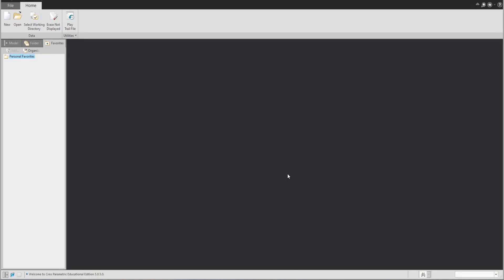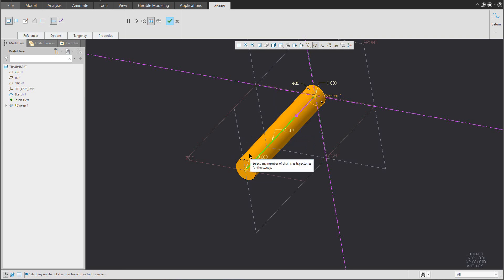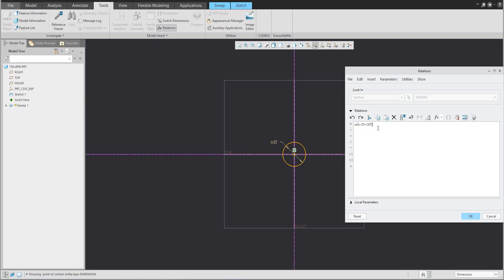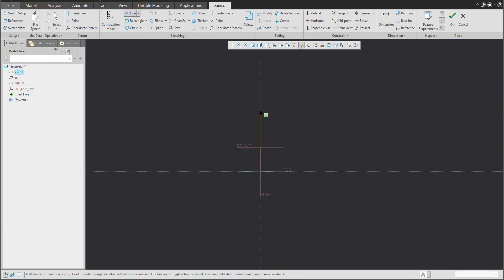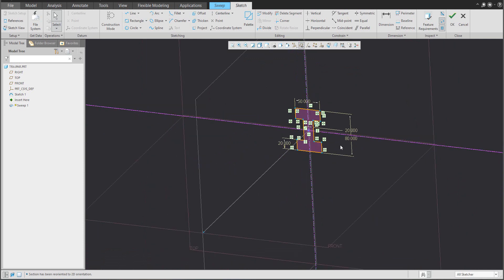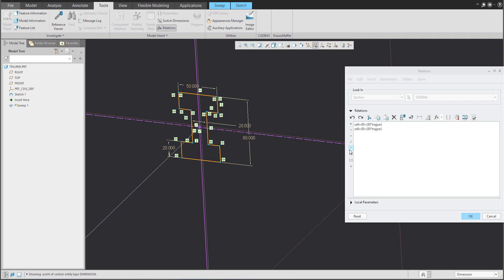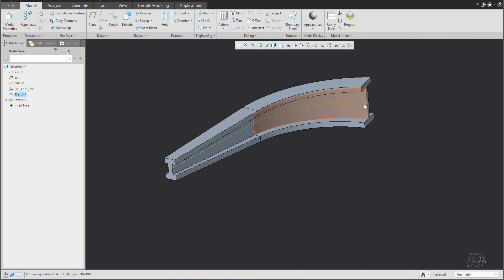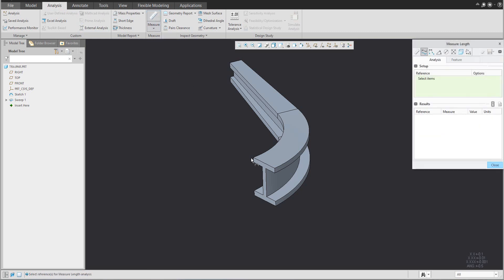Trajpar - for beginners and advanced users | Creo Tutorial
Explanation of Trajectory parameter the "trajpar" - on simple examples for any beginner to understand it and for advanced users too